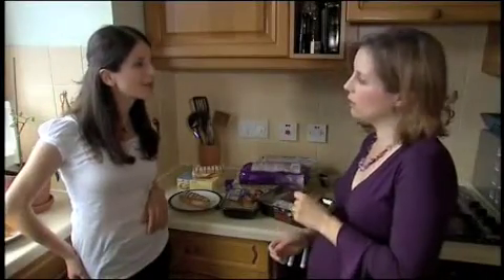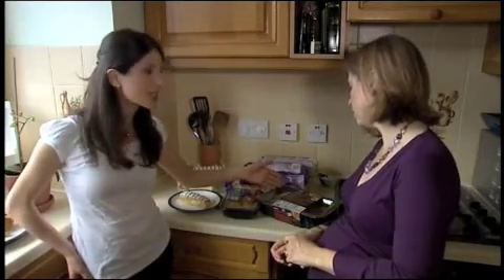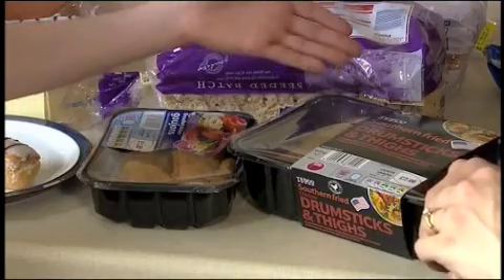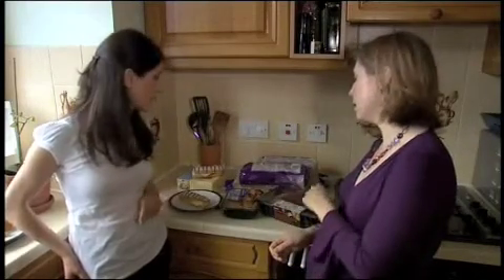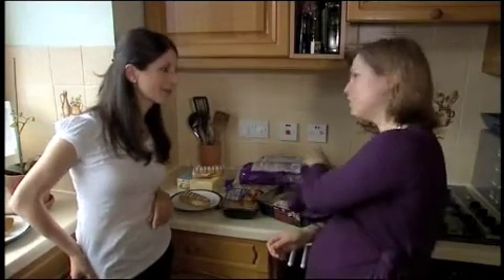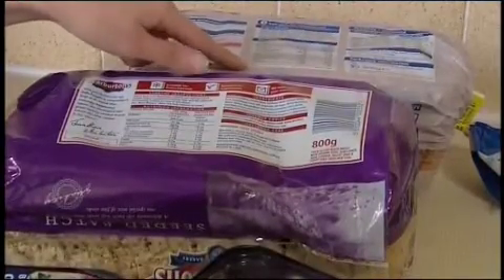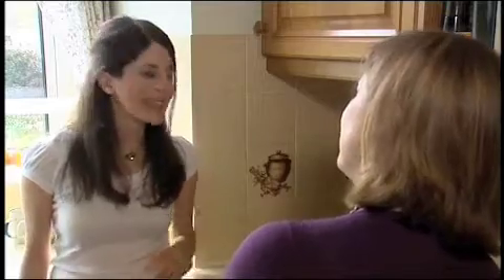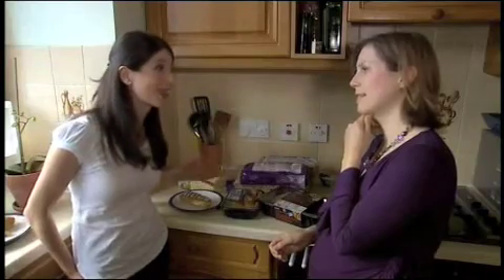Salt levels in foods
Checking labels for high salt content